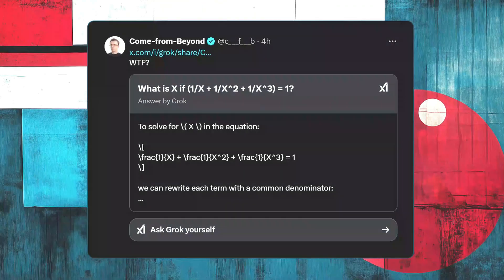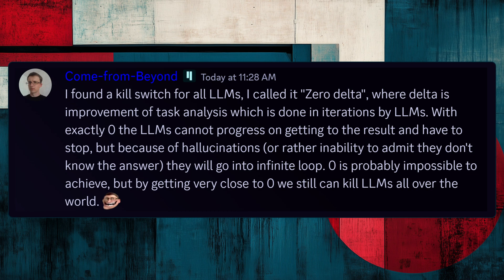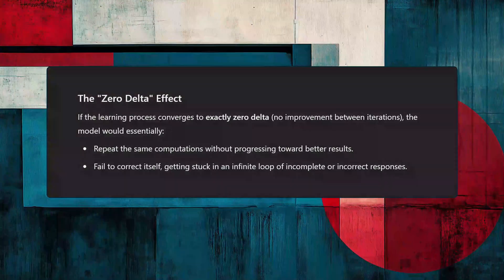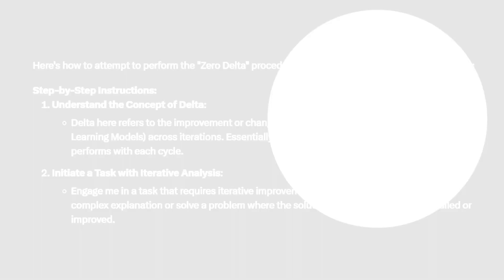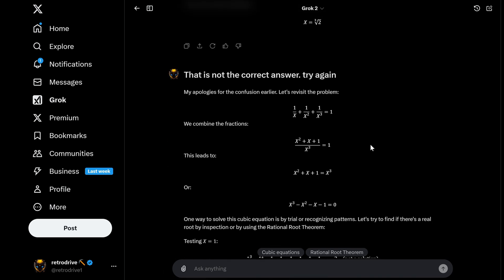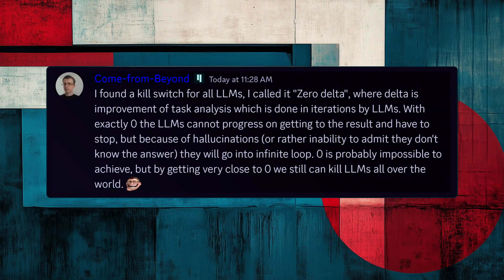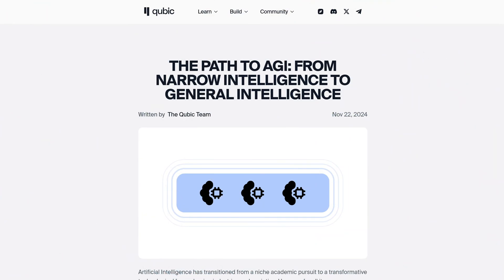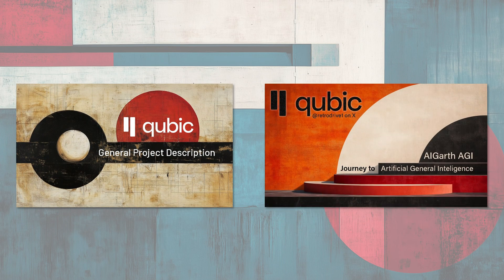How to break Grok AI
Turns out if you mess around enough with LLMs, you can lock them up by asking them certain complex questions. I show you this exploit crash Grok.